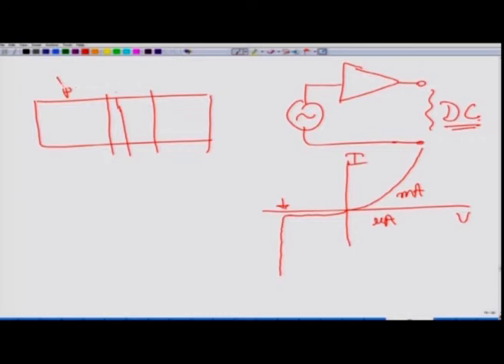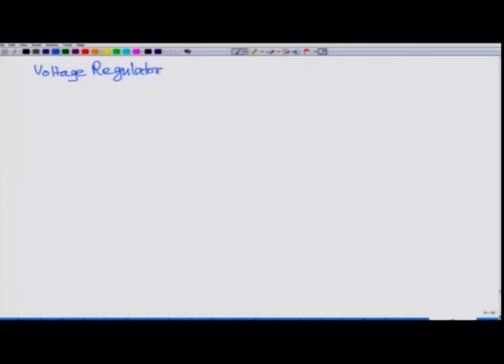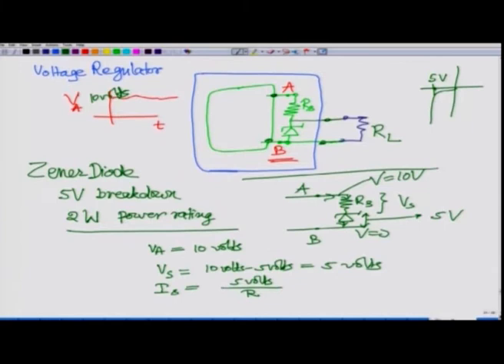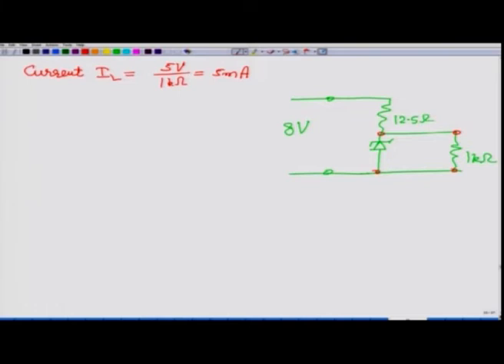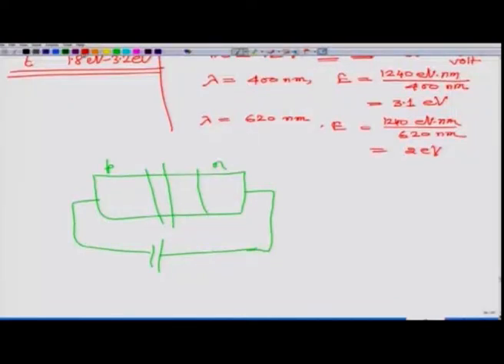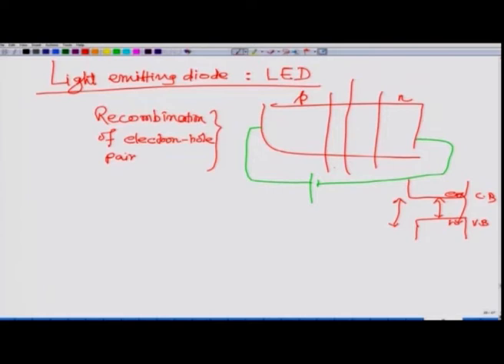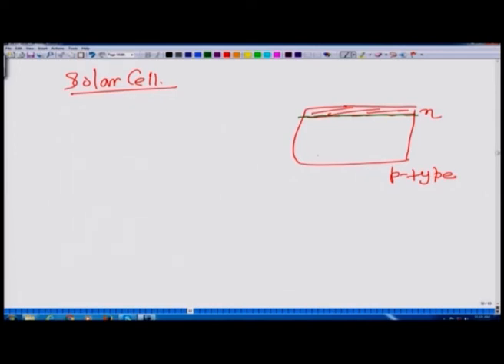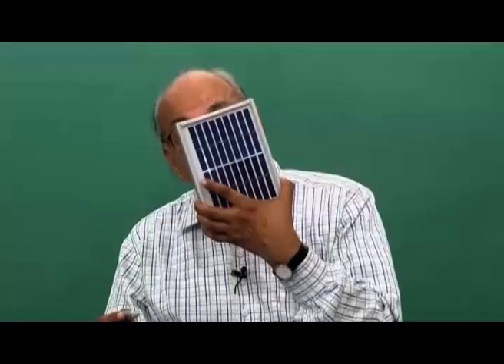Special Purpose P-N junction (PHY)